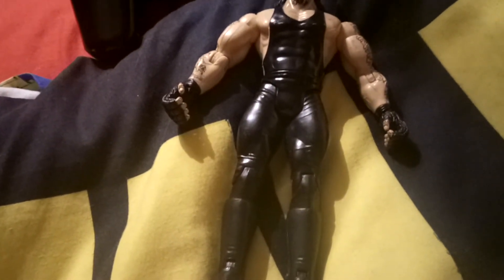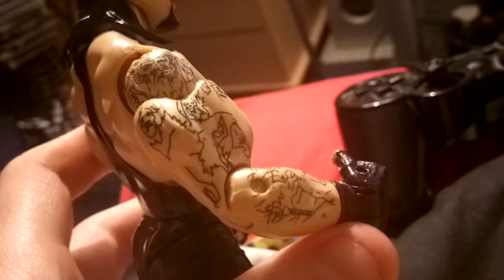WWE Jakks The Undertaker toy review